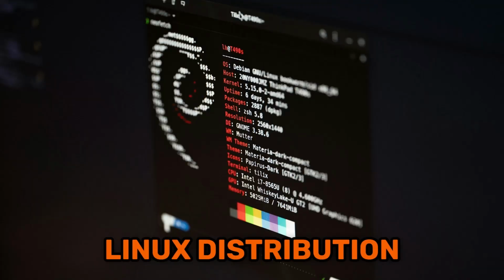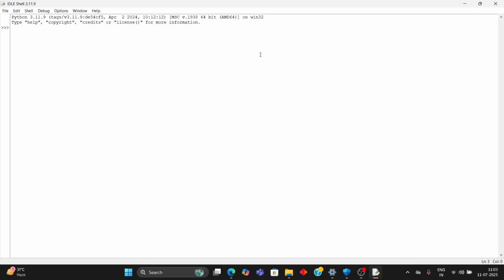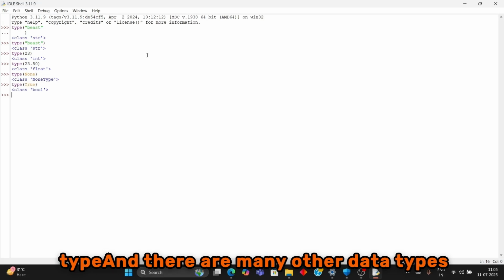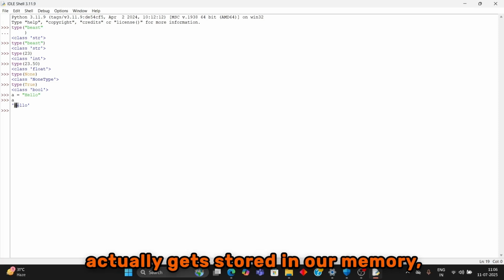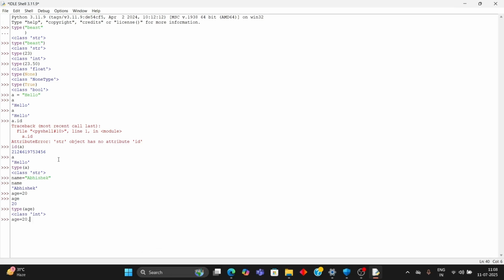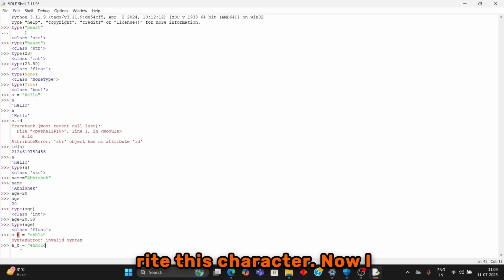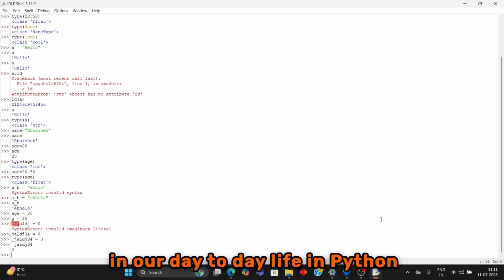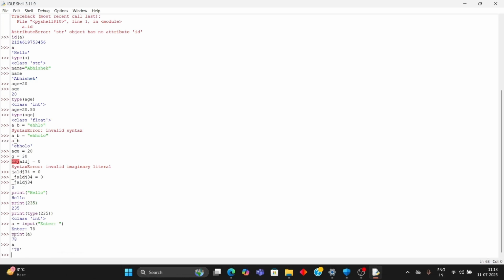Linux + Python: The AUTOMATION Course!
🚀 Welcome to The Beast Coder!
This is Lesson 1 of my Linux + Python: The Automation Course — built for those who want to automate real-world problems and level up as a beast developer.

🎥 In this video:

Why you should start learning automation today

How to install Python on your system (Linux & others)

🔸 print() and input() functions

🔸 Identifiers & Rules for naming variables

This course is not just theory — it’s built for action, so you can solve real problems and start building projects even if you're a beginner.

And remember... Keep Working.